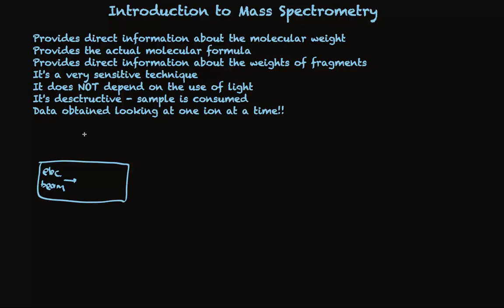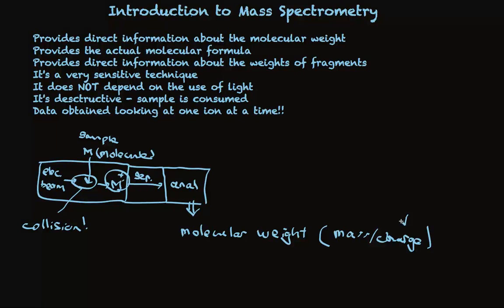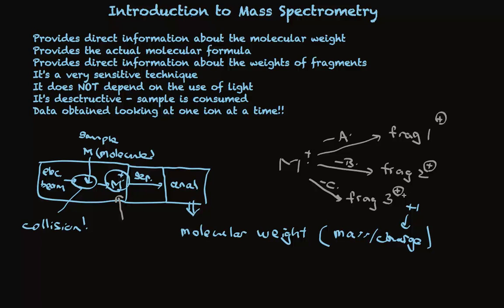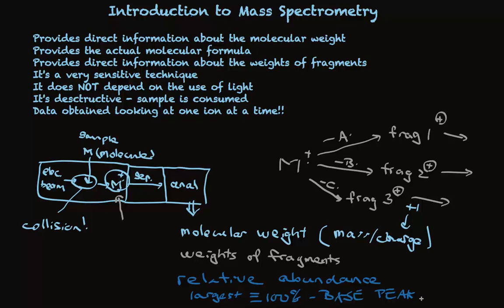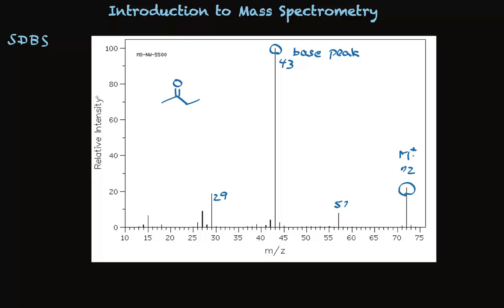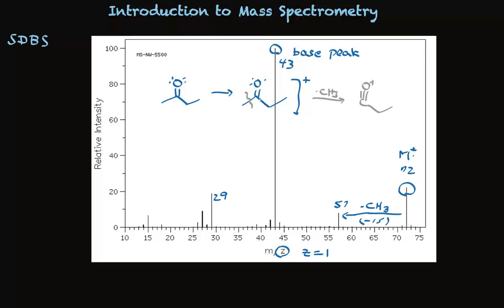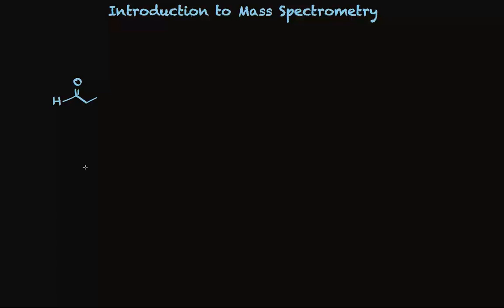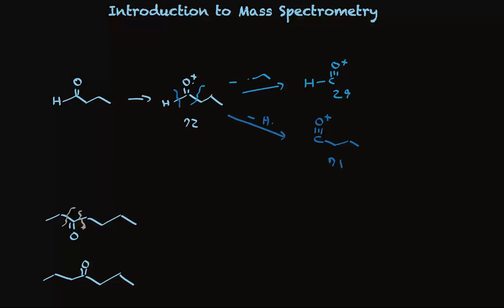Introduction to Mass Spectrometry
Overview of use of mass spectrometry to identify structures of organic compounds.